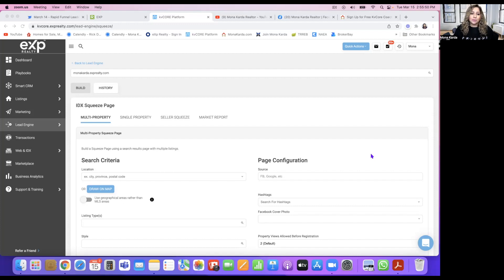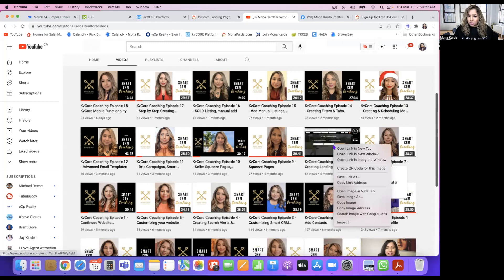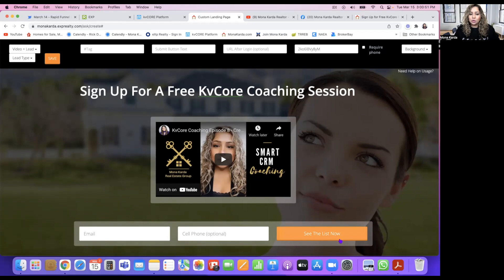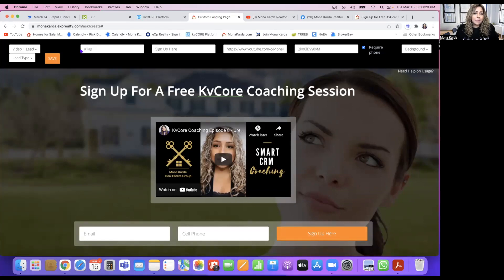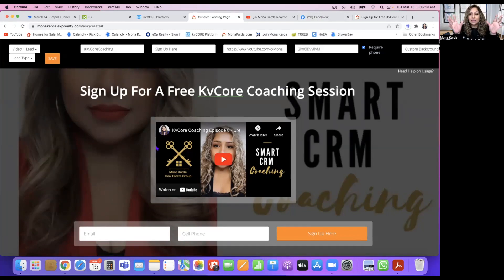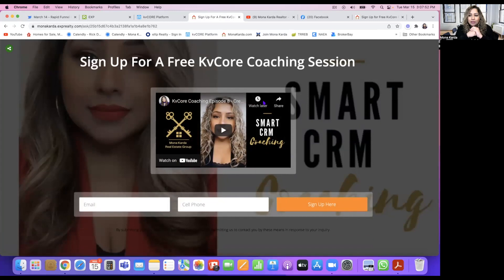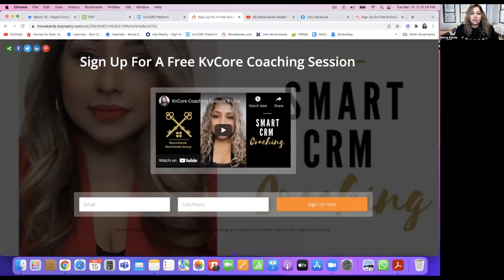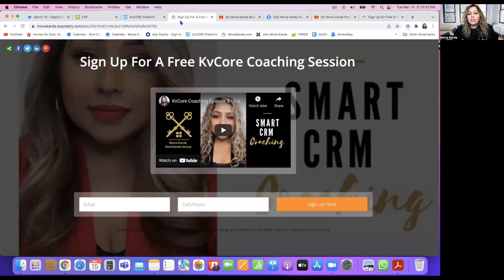KvCore Coaching Episode 19- Video Views + Lead Capture Landing Pages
Smart CRM Coaching Episode 19 - Video Views + Lead Capture Landing Pages

Join a Live Session with Mona Karda Tuesdays at 10 am EDT